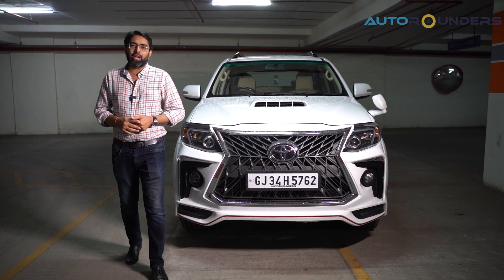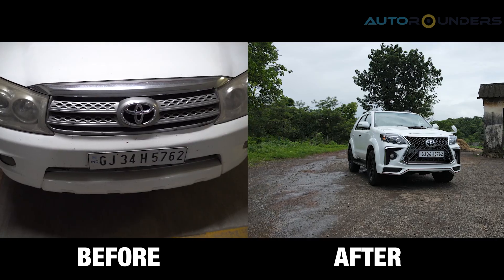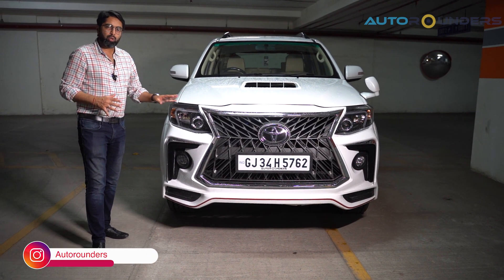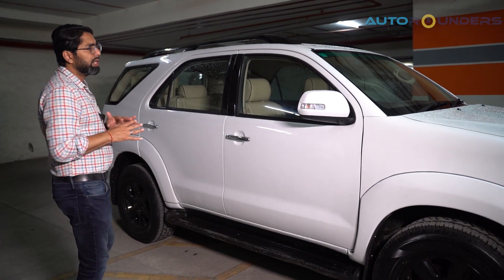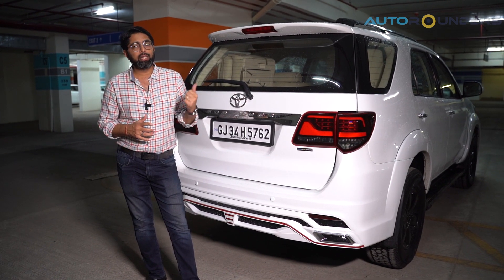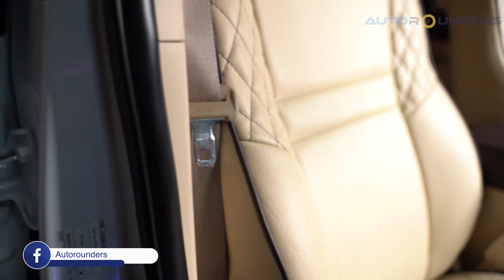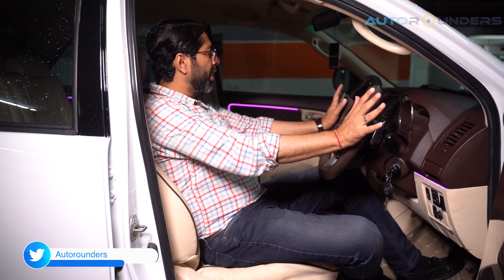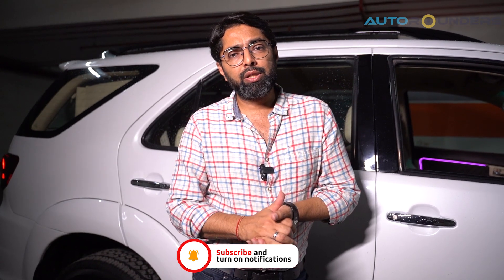Type 2 Fortuner with Lexus Kit | Gujarat to Mumbai |📍Autorounders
This Fortuner has a magnetic presence! Its Lexus Kit and Pearl White shade truly enchant us! 🔥

Take a closer look at the exceptional work accomplished by our team 👇🏻

◽ Gujarat to Mumbai
◽ Type 1 Fortuner modified to Type 2 with Lexus Kit
◽ Lexus Kit includes - front bumper, grill & rear bumper with diffuser
◽ Full car painted in paint booth machine in Premium shade of Pearl White
◽ Imported German paint material
◽ Projector headlights with DRL
◽ LED Taillights
◽ Premium interior in Brown and Cream theme
◽ Custom-made seat covers in Premium Quality Composite Leather
◽ Type 3 Steering wheel
◽ Ambient light
◽ Android touchscreen player with camera
◽ 7D Mats
◽ Alloys painted in Gloss Black
◽ Calipers in Red

We are a multi-brand, professionally managed car workshop, great at customising cars. If you like our work and want us to customise your car, reach out to us at 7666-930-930 for Mumbai, 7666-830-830 for Hyderabad, 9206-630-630 for Pune, and 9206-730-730 for Mira-Bhayandar Ghodbunder Road. Please keep supporting us, and we hope you enjoy this video!

Our Mumbai workshop is at the Gupta Compound, Military Road, opposite Blossom Society, Marol, Andheri East, Mumbai, Maharashtra 400059.

Our Hyderabad workshop is at Plot No 7, S Y No 79, Phase IV, IDA Jeedimetla, Gajularamaram, Hyderabad, Telangana 500055.

Our Pune workshop is at Sr. No. 91/7, Plot No. 66, Lane No. 3, Ramtekdi Industrial Estate, Hadapsar, Pune, Maharashtra 411013.